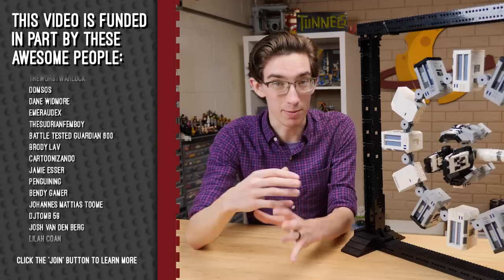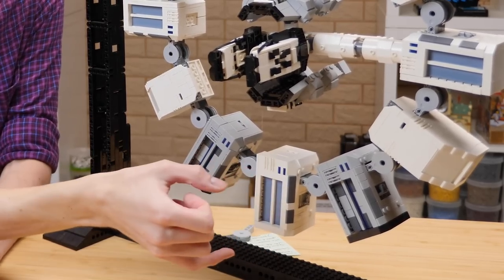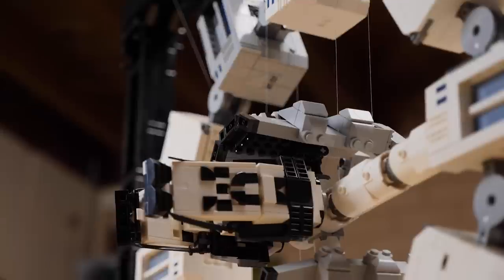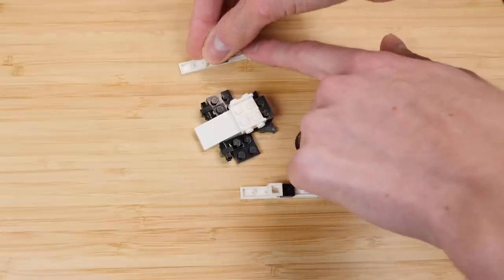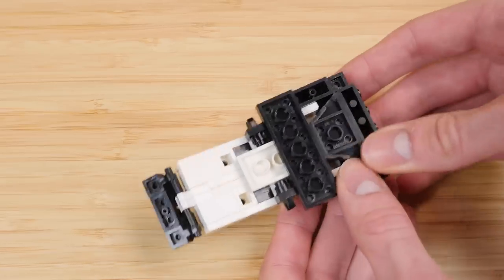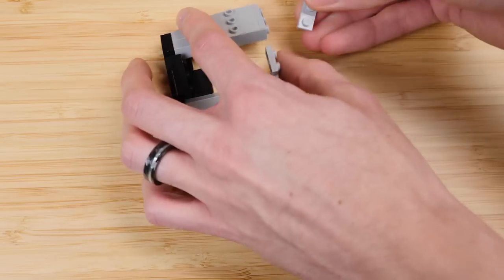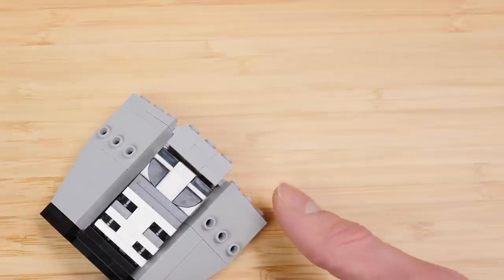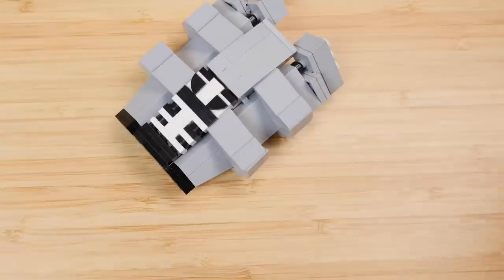LEGO Interstellar: Ranger and Lander Build Tutorial!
I absolutely love Christopher Nolan's Interstellar. It's main spacecraft were just dying to be recreated in LEGO!